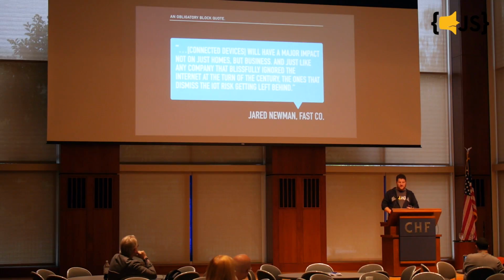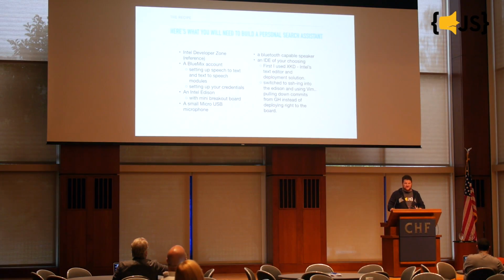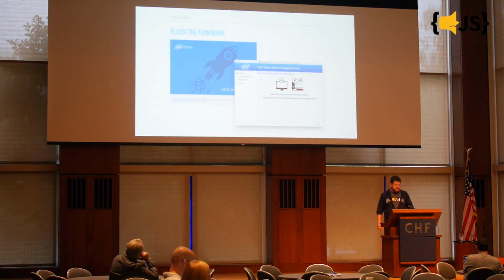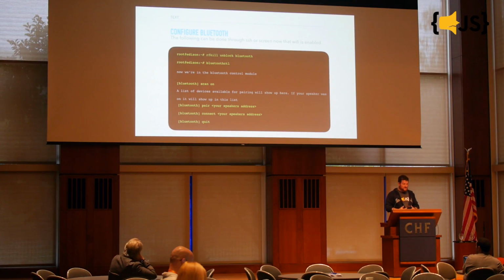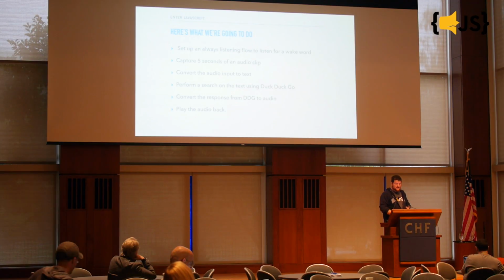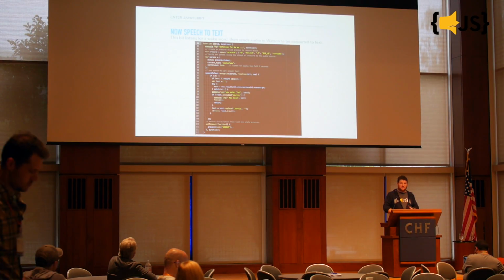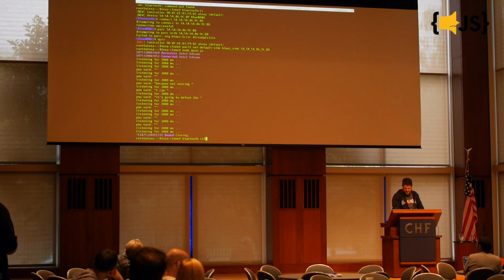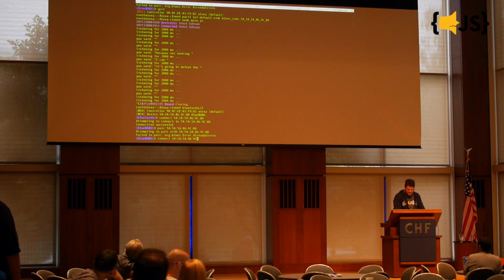Liberty JS 2016 - CF Grugan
Building an Alexa Clone in Node JS